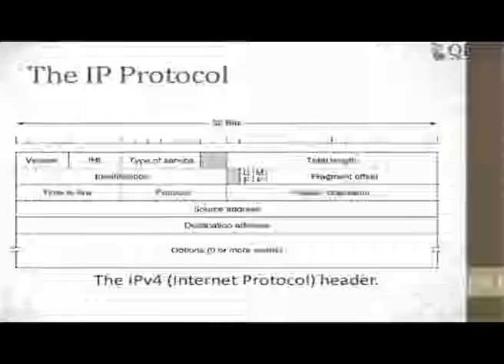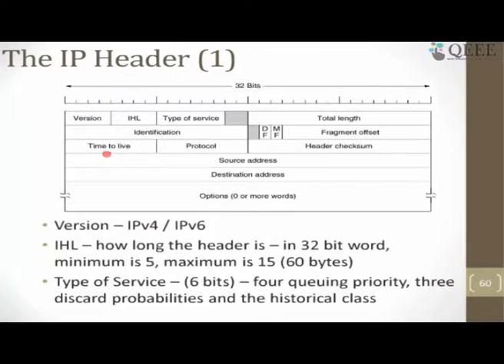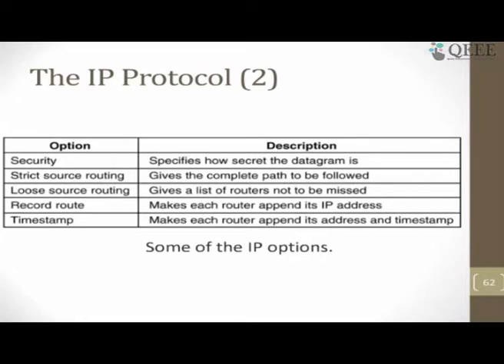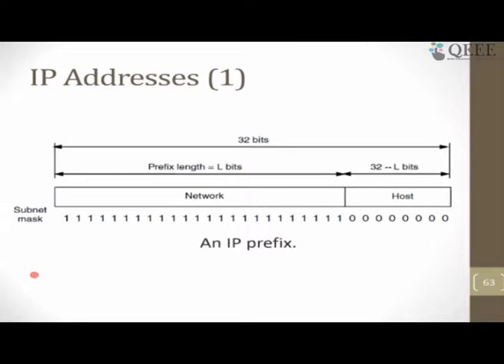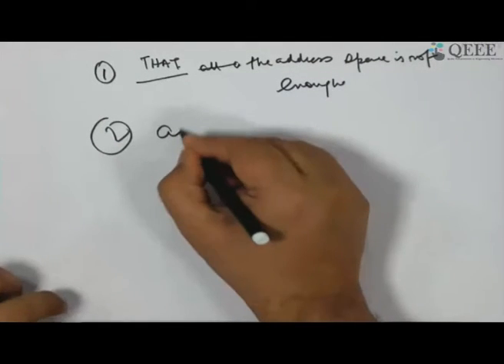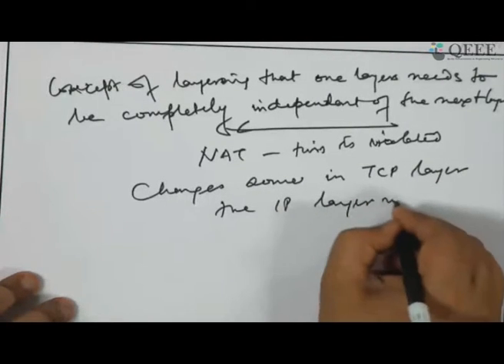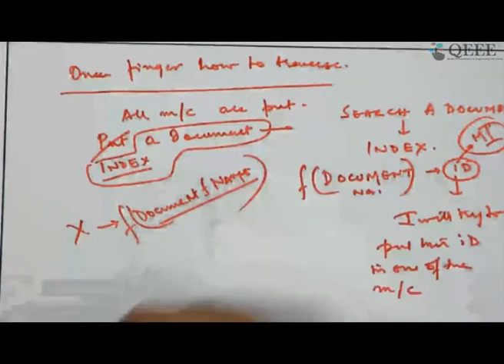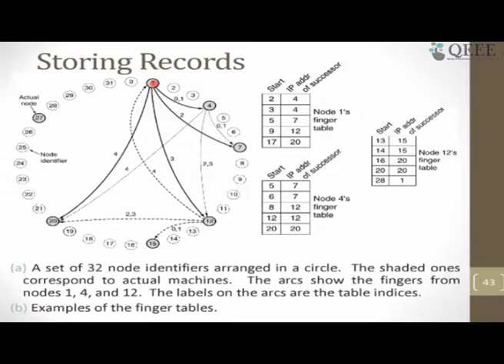Routing Algorithms (CH_29)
Subject  : Routing Algorithms
Course name: Routing Algorithms
Name of Presenter: Prof. Niloy Ganguly